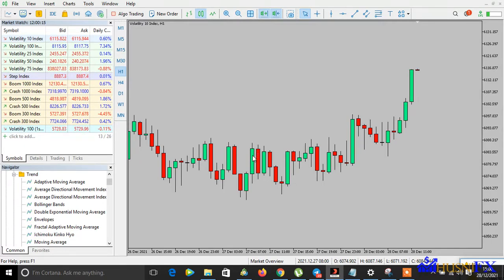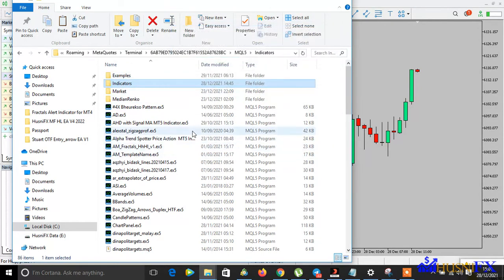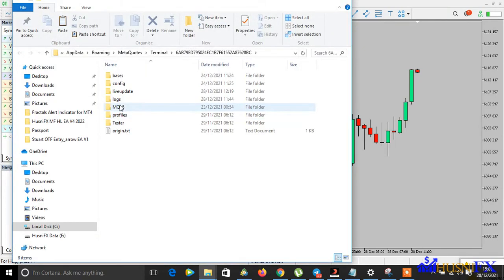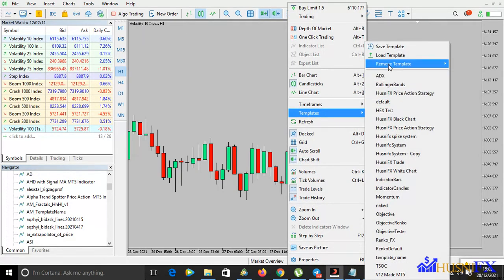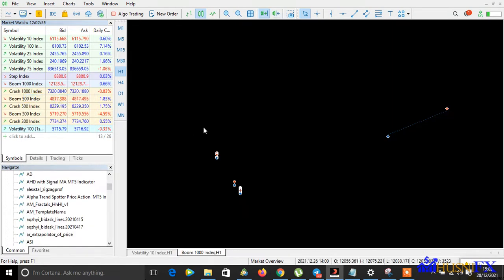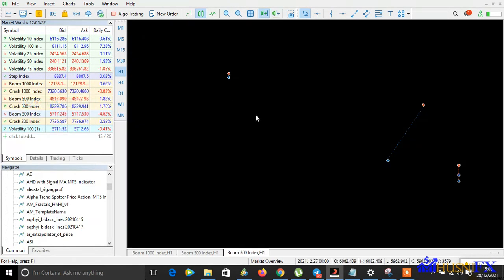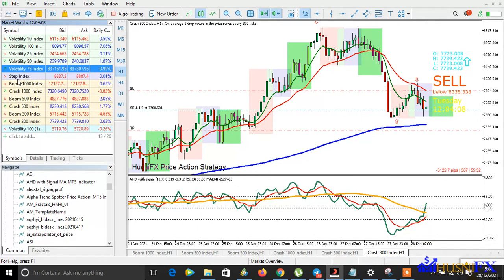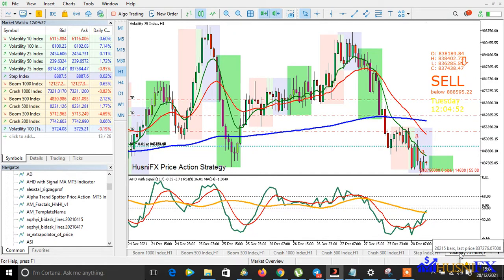How To Install HusniFX Price Action Strategy- MT5 Indicators